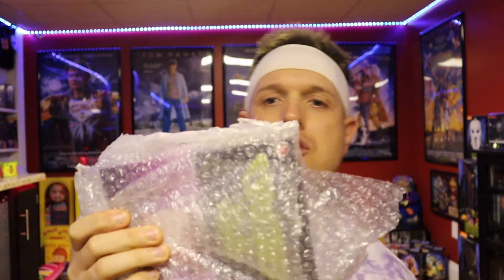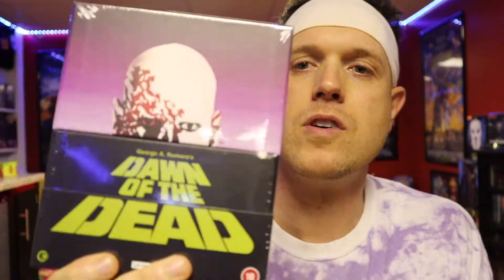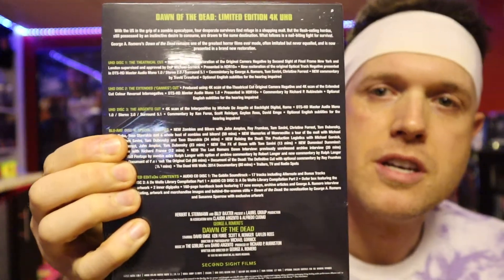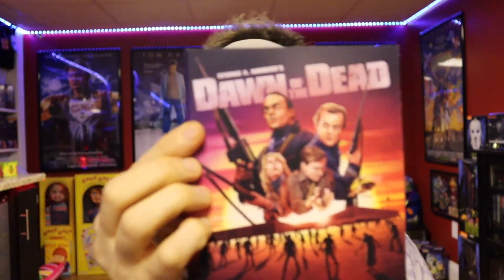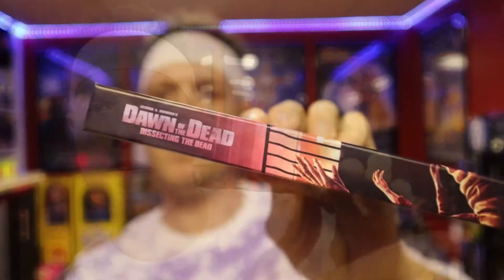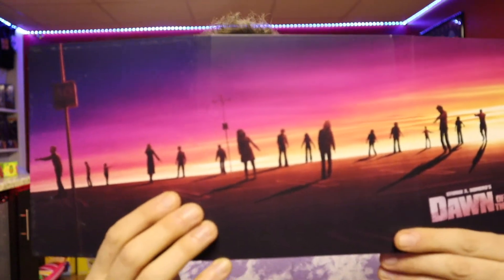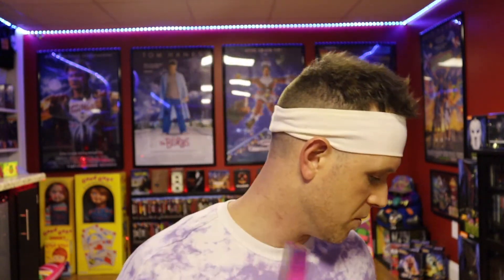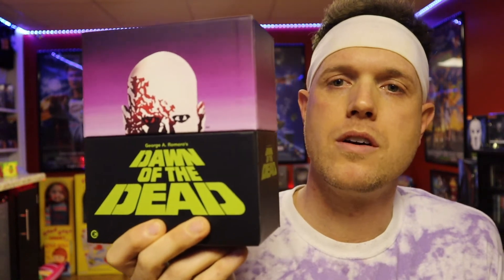Dawn of the Dead 4K UHD Box Set UNBOXING & SHOWCASE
JOIN US TOMORROW NIGHT 11/26 at 1130 pm EST for Black Friday LIVE BUYING SPREE
at DEADPIT RADIO

FOLLOW ME for Fitness Tips On YOUTUBE and INSTAGRAM

Stay RAD,
- Garrett